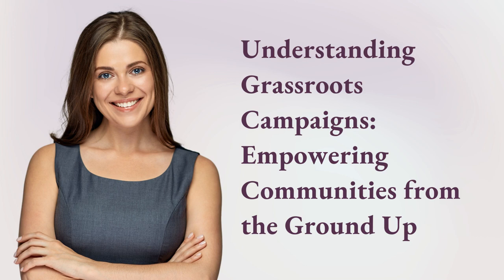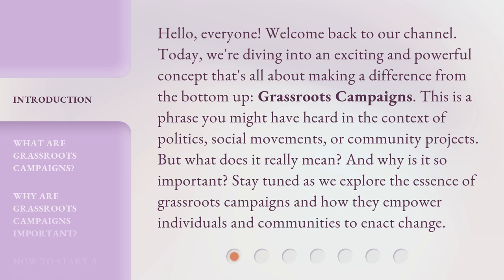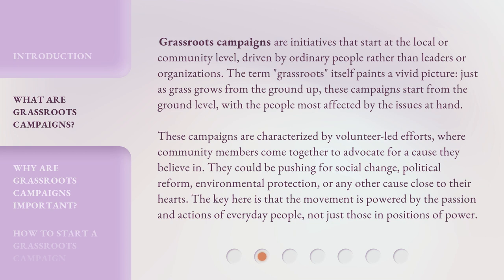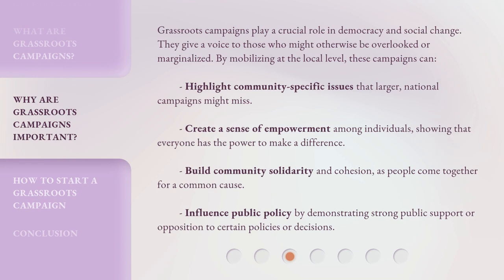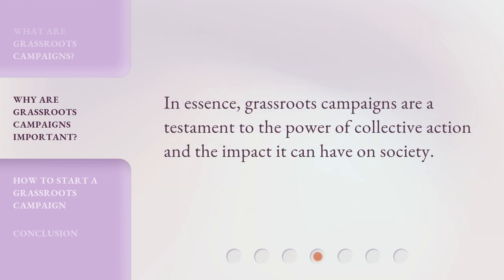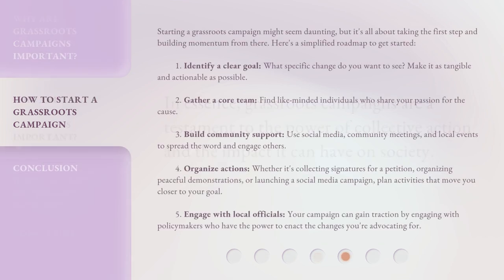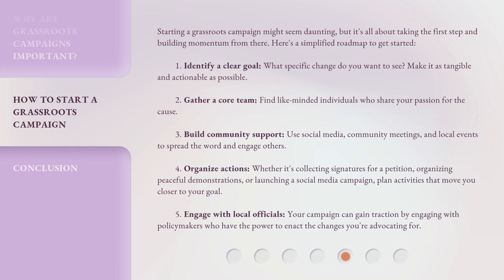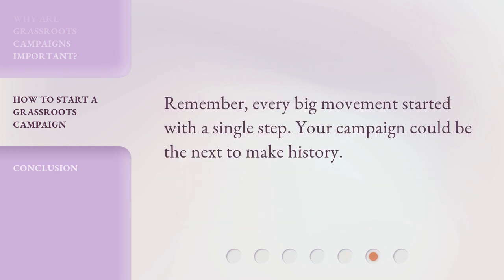Understanding Grassroots Campaigns: Empowering Communities from the Ground Up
Grassroots Empowerment: Building Strong Communities Together • Discover the power of grassroots campaigns in empowering communities from the ground up. Learn how individuals can come together to create positive change and make a difference in their own neighborhoods.

00:00 • Introduction - Understanding Grassroots Campaigns: Empowering Communities from the Ground Up
00:43 • What Are Grassroots Campaigns?
01:35 • Why Are Grassroots Campaigns Important?
02:28 • How to Start a Grassroots Campaign